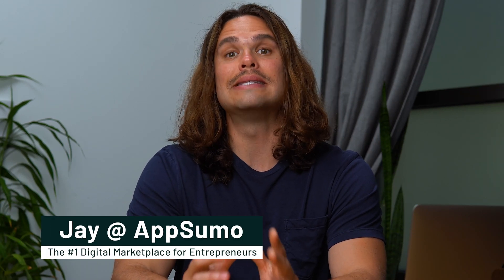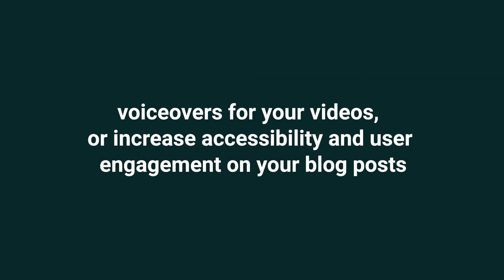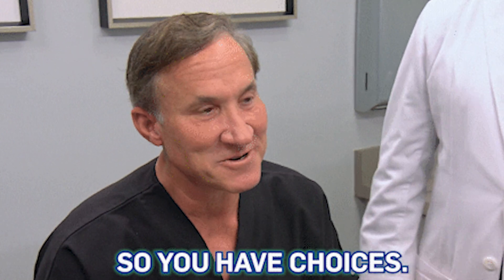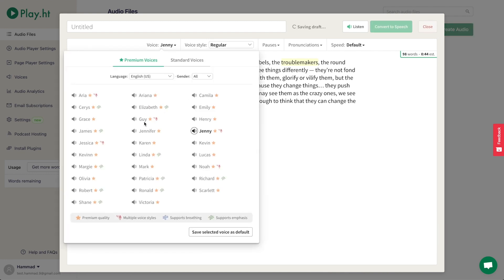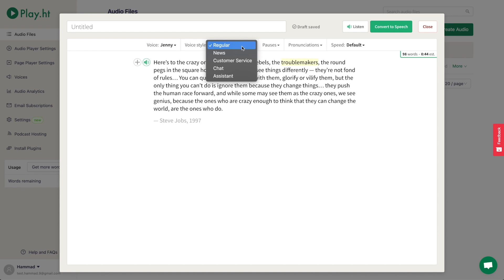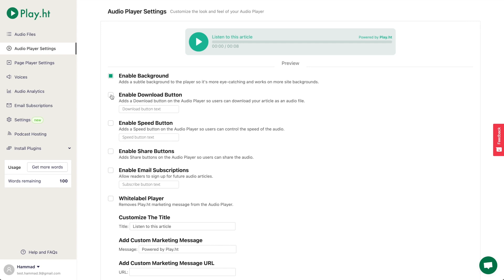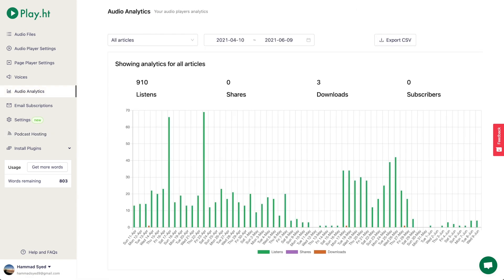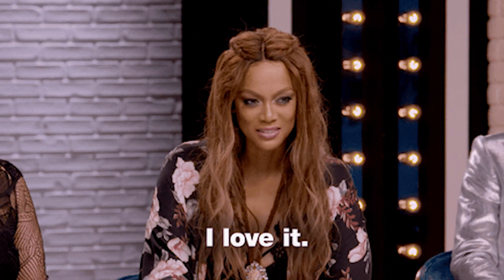Instantly Create Clear, Professional Voice Overs with Play.ht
Play.ht lets you instantly create clear, professional voice overs for videos, articles, podcasts, and more.

Your written content could become the next Serial, but you can’t convince (read: blackmail) any of your friends into co-hosting or recording your stuff.

Even if you’ve got the writing down, getting the technical setup for audio is a whole different ball game.

Want to skip all the microphones, equalizers, and editing, and head straight for high-quality audio?

Introducing Play.ht.